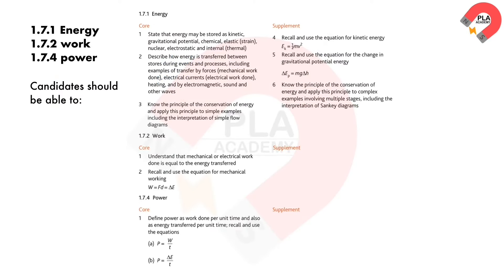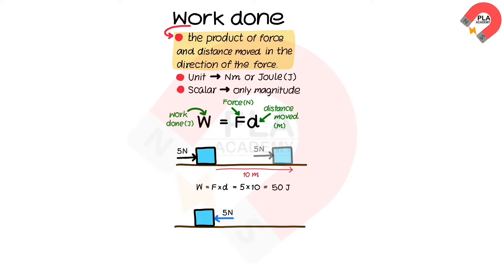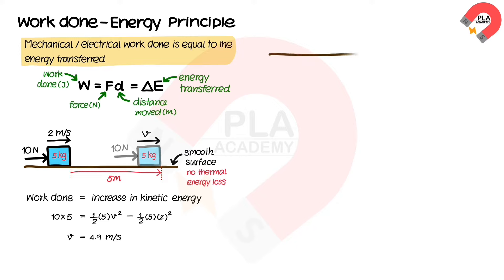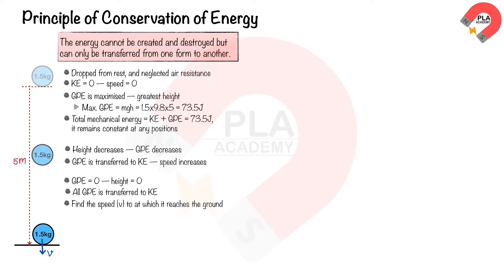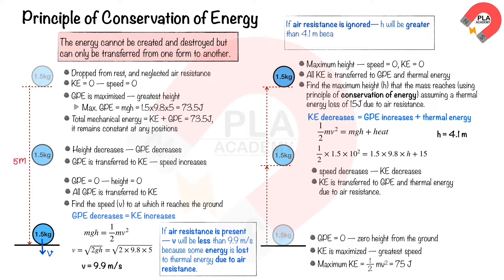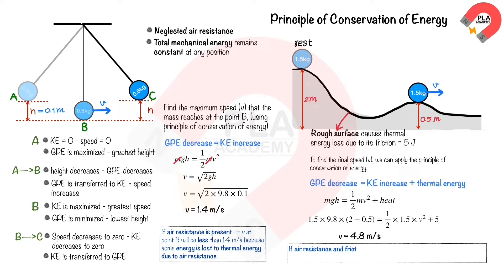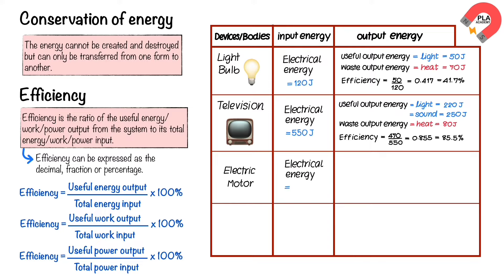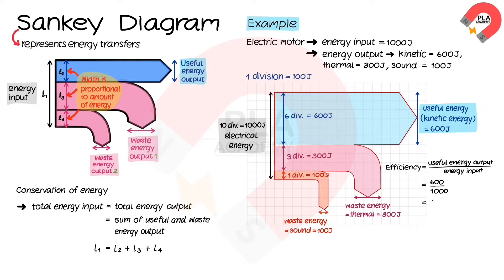Energy, Work, Power and efficiency for IGCSE, O level and GCSE Physics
Timestamp of Energy, work, Power and efficiency
0:00 ▶️ 1.7 energy work and Power
0:27 Forms of energy
2:26 Work done
4:59 Work done and energy principle
8:02 Principle of conservation of energy
15:34 Power
17:04 Efficiency and conservation of energy
19:30 Sankey diagram